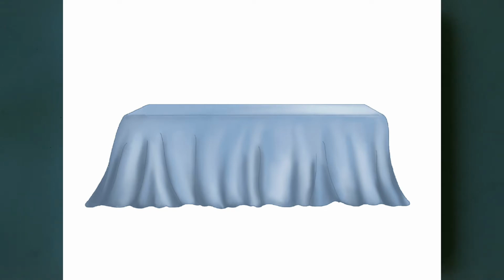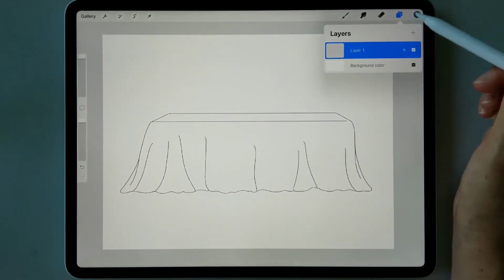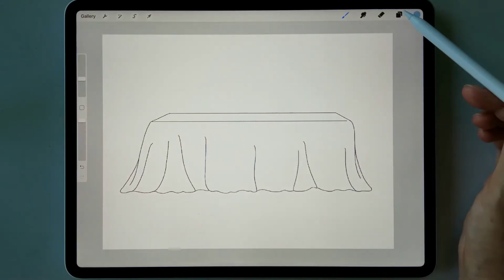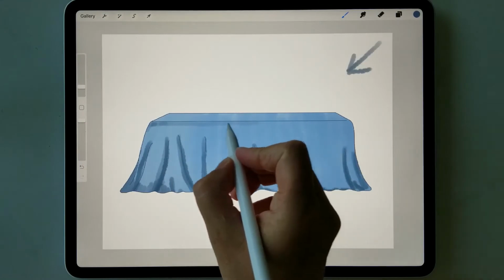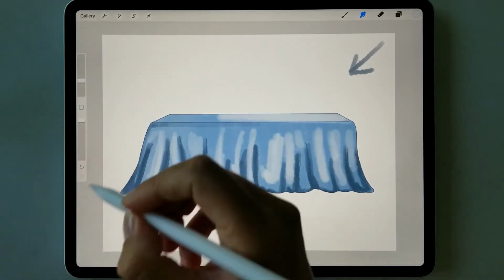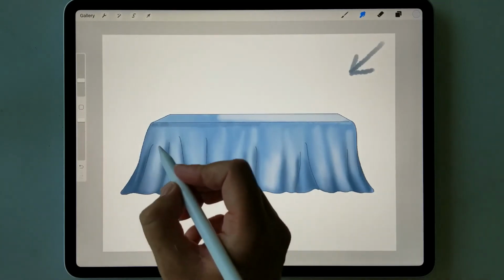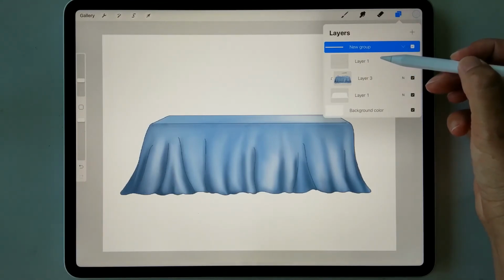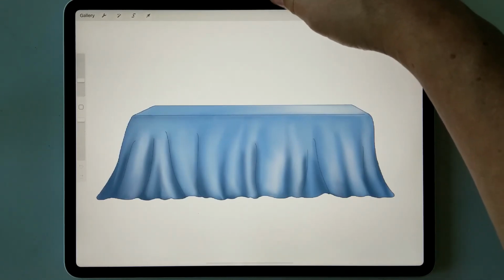Procreate Tutorial - How to draw wedding table linen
Follow along with this Procreate tutorial where I teach you how to draw realistic wedding table linen on your iPad. Using one of my wedding table brush stamps and custom brushes so you never have to draw free-hand.

👉 FREE MINI-COURSE - CEREMONY ILLUSTRATION - Learn my simple step-by-step process and start drawing your first ceremony illustration today! Plus, receive all of the Procreate brushes & colour palettes you need to work alongside the lessons

In this tutorial, I'll show you step by step how to add colour to my wedding table Procreate brush stamp to create an artistic and realistic linen texture.  You can use this technique to create any colour of table linen and then build up the rest of your wedding table digital illustration to WOW your couples.

I’ve created hundreds of Procreate brushes so you can simply stamp, add colour and build up your digital illustrations quickly, making it, not only a super-easy way to add value to your wedding design presentations but also an enjoyable one.